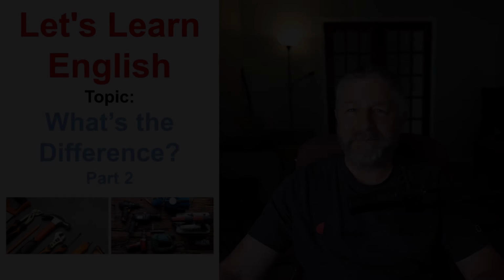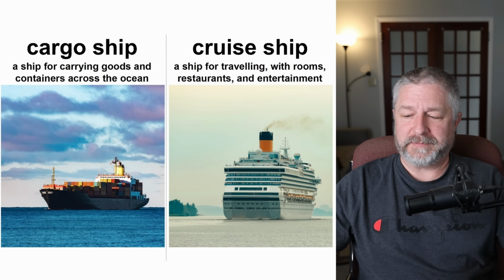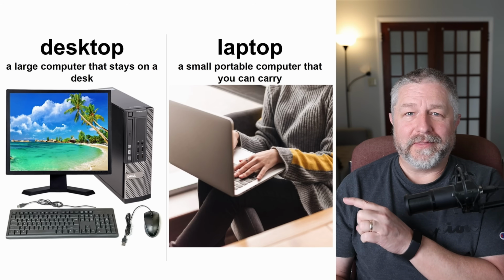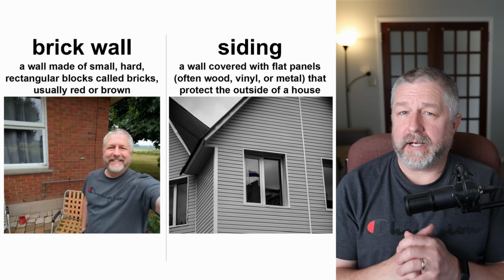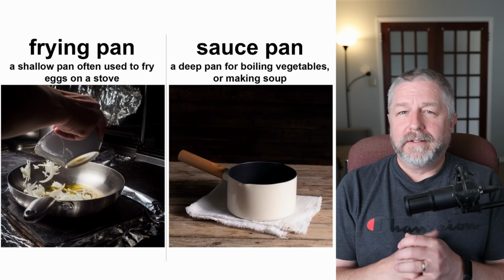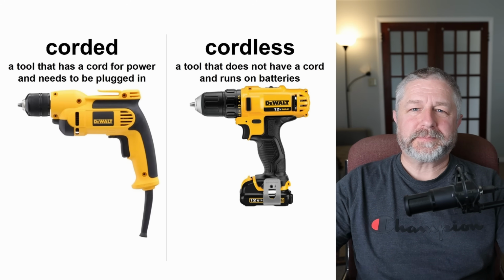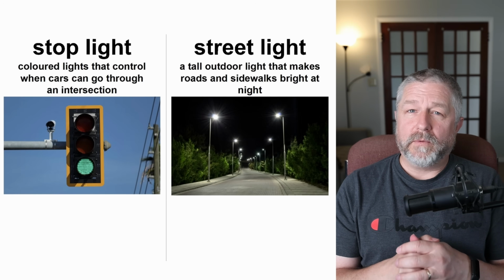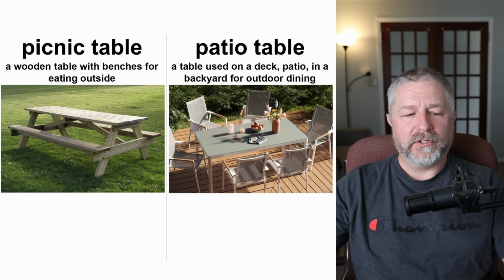Let's Learn English! Topic: What's the Difference Between...? Part 2! 🚴🛠️💻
In this English lesson I will help you will learn the difference between some more English word pairs. Do you know the difference between a pickup truck and dump truck? What is the difference between brick and siding? Have you seen tea cup lately? What are hand tools and power tools? Can you tell the difference between all of these things?

In this English lesson I'll help you learn about: tea cup and coffee cup, cargo ship and cruise ship, wired and wireless, corded and cordless, hand tools and power tools, sailboat and motorboat, mountain bike and road bike, push mower and riding mower, wood fence and chain-link fence, ceiling fan and bathroom fan, and many more!

I hope you're able learn some new vocabulary words that you can use in your next English conversation!

Have a great day and don't forget to learn some English!

Preply is a great way to find an English conversation partner. In my experience Preply is a great way to take your English language learning to the next level!

Becoming a member at every level has these benefits and perks:
1) For 10 minutes during each live stream you will be able to participate in the "Members Only" chat.
2) A cool crown beside your name during live streams and when making comments on videos.
3) Your name in green during live stream lesson chat.
4) You will have access to a members only video each Wednesday called, "Wednesdays with Bob". These are behind the scenes bonus videos with full English transcripts for your listening practice.
5) A full transcript for every Tuesday video.

✅SEND ME A POSTCARD:

Smithville, Ontario
Canada
L0R2A0

✅ P.S. If you are interested I have created a podcast of my shorter English lessons.